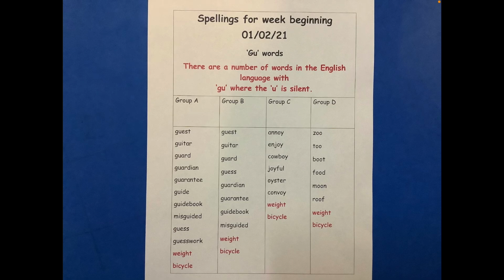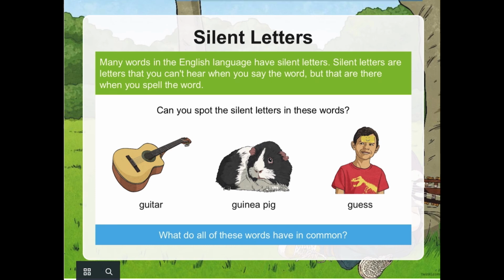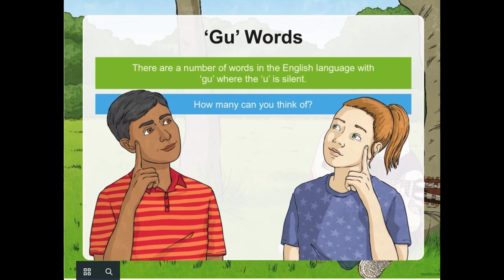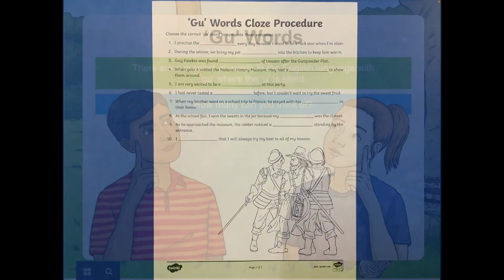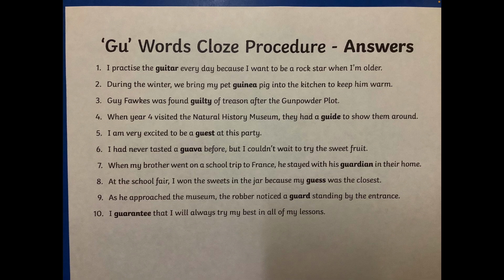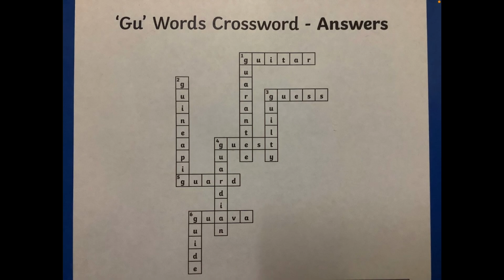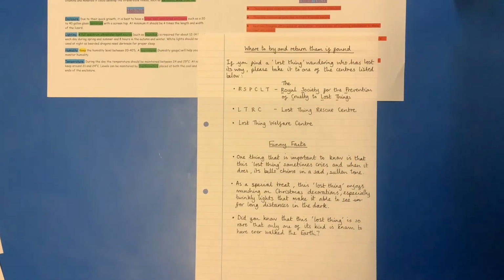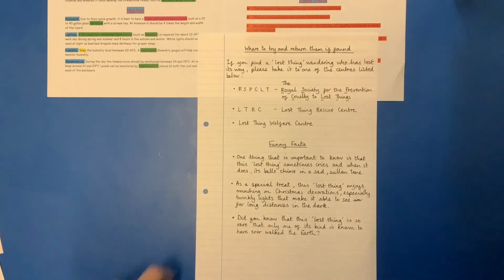English Y4 02.02.21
Spelling starter on ‘gu’ words with a silent ‘u’. Finish writing up our guide on how to look after our lost thing.